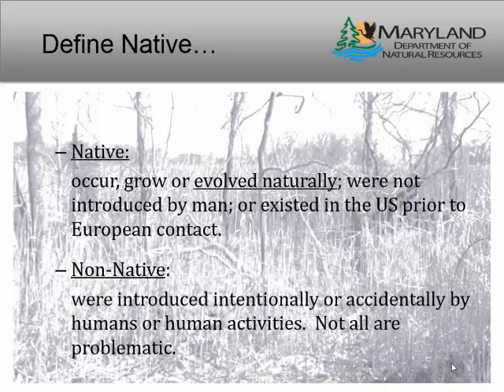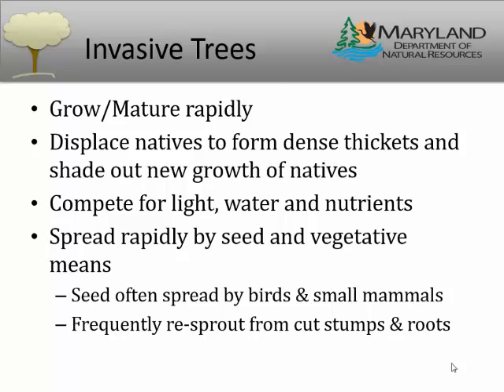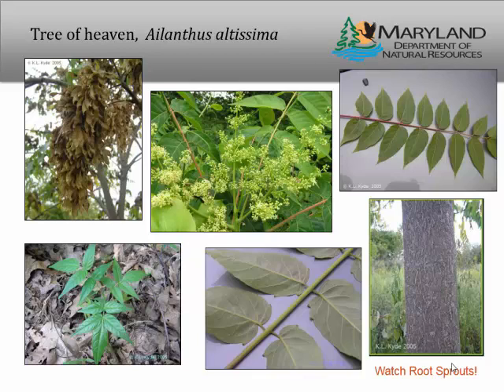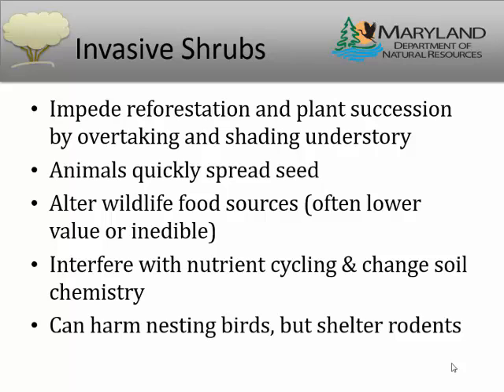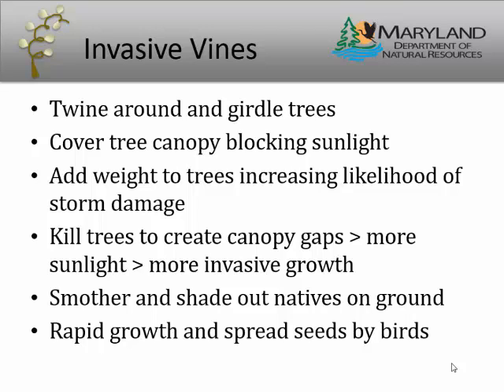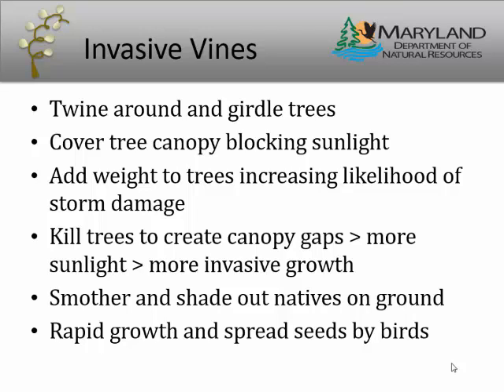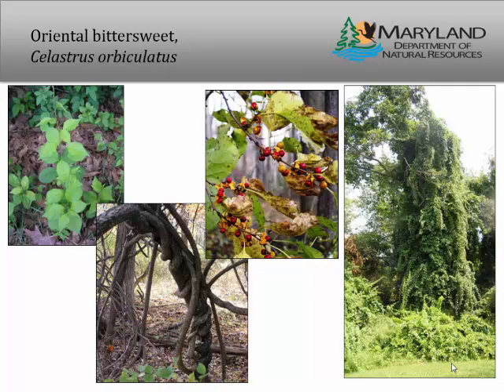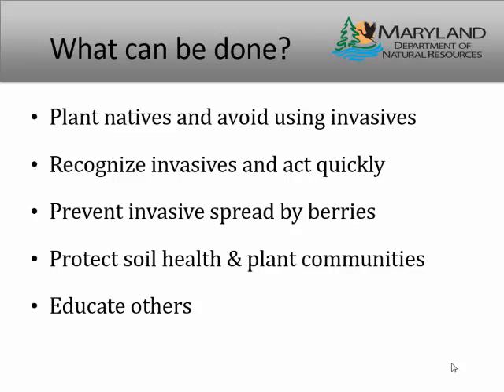3: Invasive Plant Identification and Management for Forest Health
Presented at the Forest Health & Your Private Woodland Workshop, March 11, 3017, Eastern Shore Hospital Center (Cambridge MD). Speaker: Sarah Hilderbrand, Natural Resources Biologist, Maryland Dept. of Natural Resources